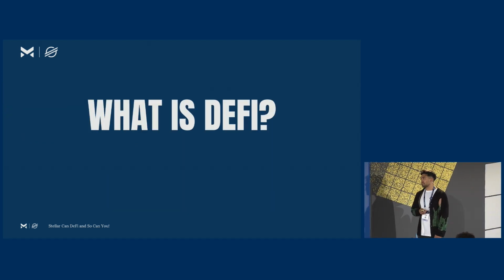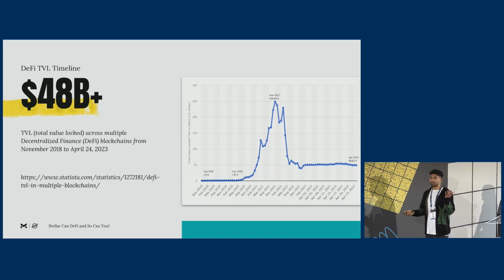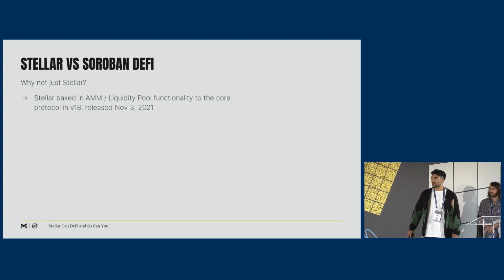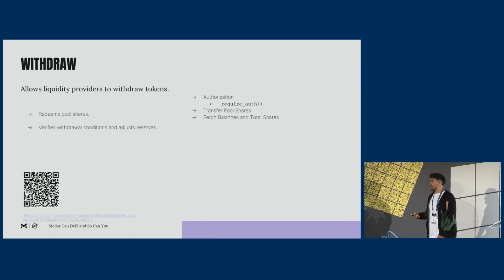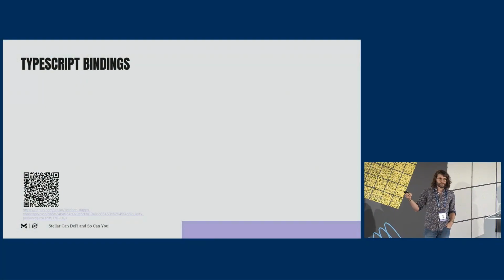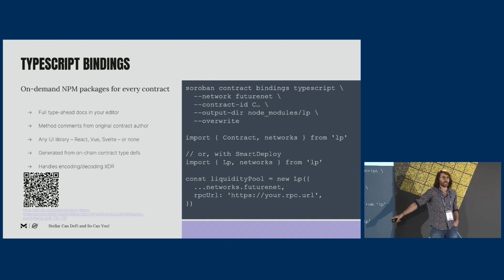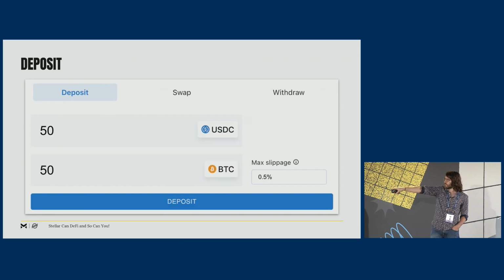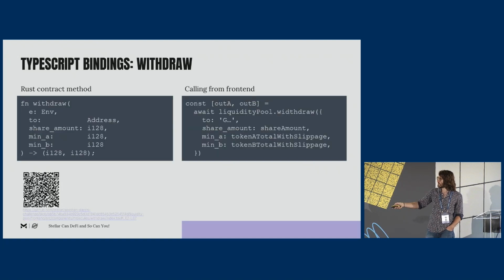Stellar Can DeFi & So Can You! | Meridian 2023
Pick up where "Write Your First Contract" left off.  Learn more about end-to-end dApp development and get advice from experts about building on Soroban.

Speakers
Julian Martinez, Senior Developer Advocate, SDF
Chad Ostrowski, Co-Founder, Aha Labs